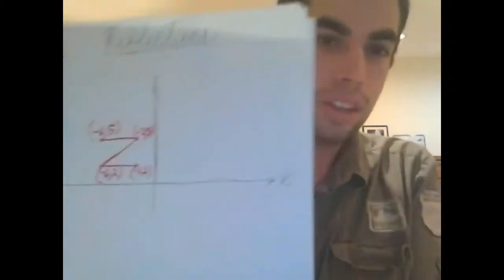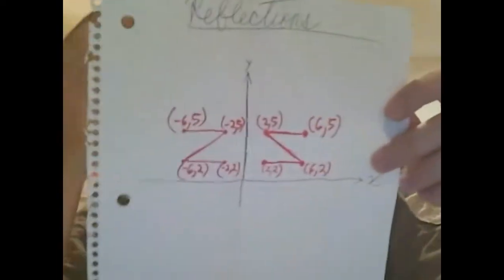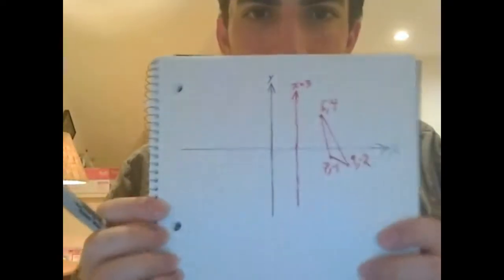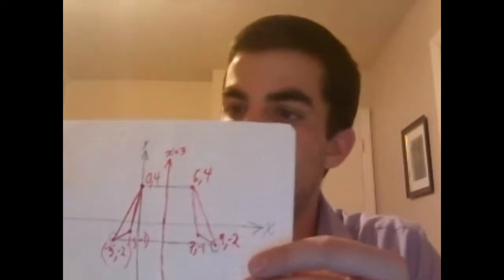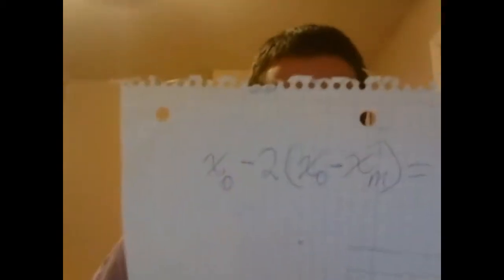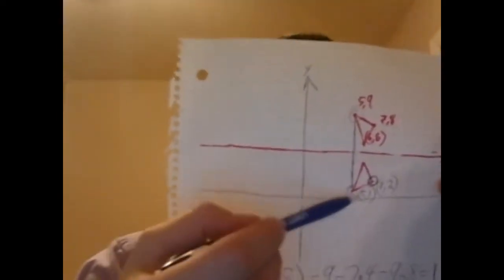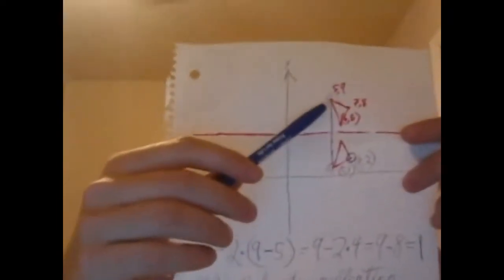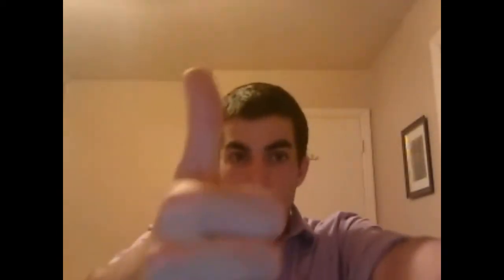Cartesian Reflections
This video shows four practice problems that illustrate how to derive our methodology for reflecting points across vertical and horizontal lines.